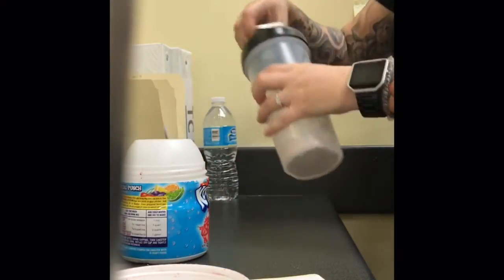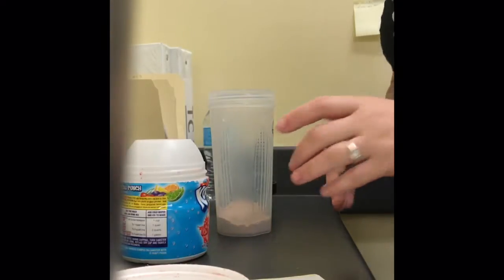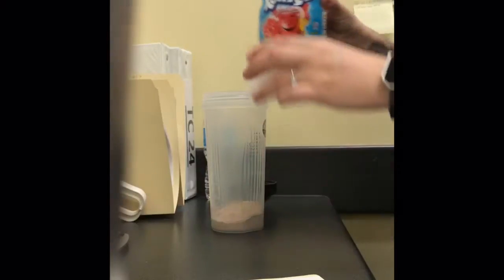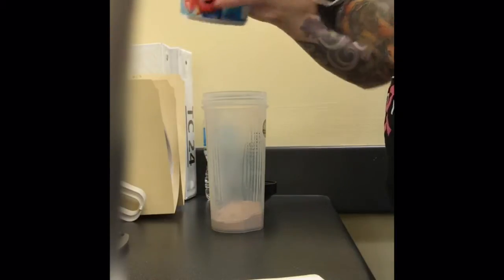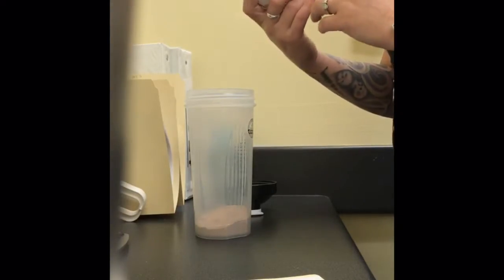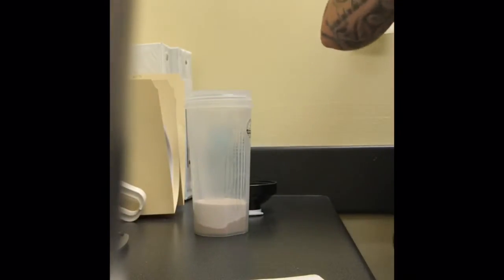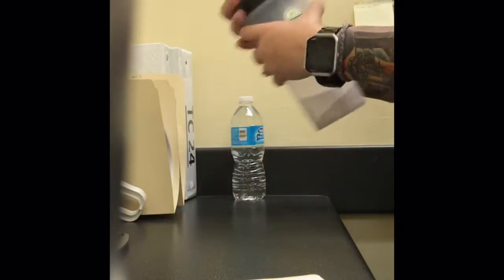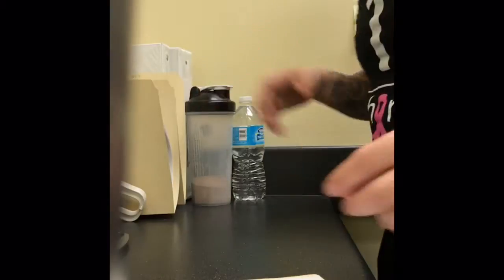Pre/Post Workout Shake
I always get asked what's the best ones and which do I use. Not going to lie I've used quite a bit. Noxplode, C4, etc... I used Isopure Low Carb Double Dutch Chocolate Whey and Kool Aid